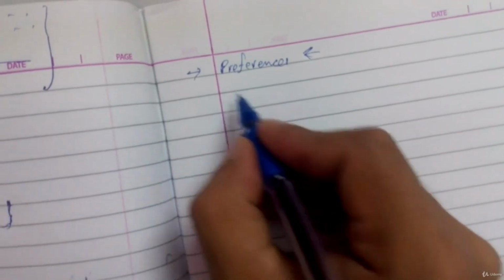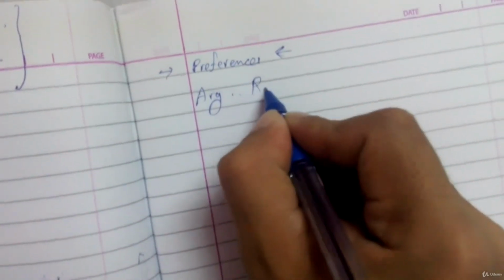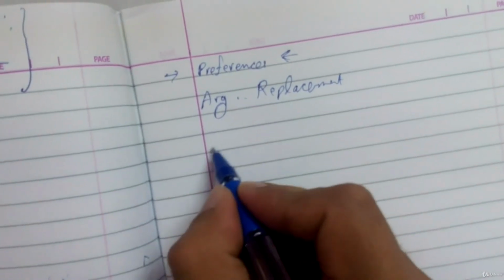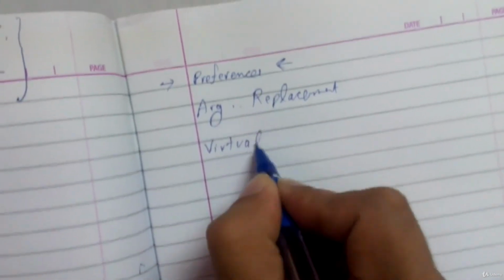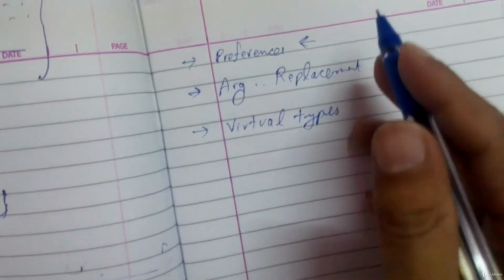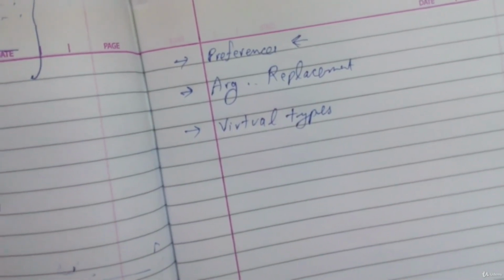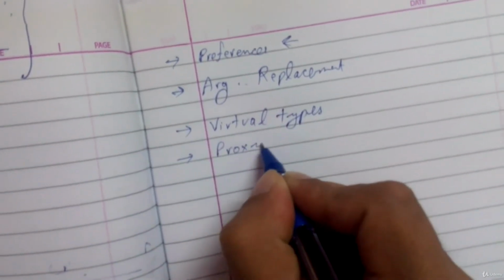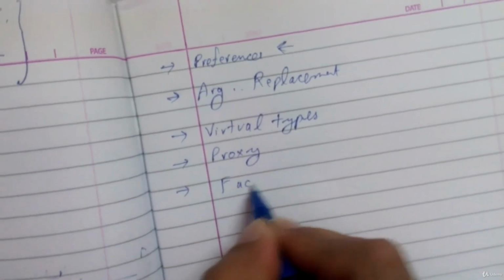Core concepts of Magenot 2 - Part 2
Dependency Injection (DI): Magento 2 uses a Dependency Injection (DI) mechanism to manage class dependencies and provide a high degree of flexibility and customization. DI allows classes to receive their dependencies through constructor arguments, making it easier to manage and modify the dependencies of classes in the platform.
Model-View-Controller (MVC): Magento 2 follows the Model-View-Controller (MVC) pattern, which separates the presentation, data, and logic layers of the platform. This allows for a clear separation of responsibilities and makes it easier to maintain and customize the platform.
Event-Driven Architecture: Magento 2 uses an event-driven architecture, which allows modules to respond to events in the platform and take appropriate actions. This allows for a high degree of flexibility and customization, as modules can add or modify functionality in response to events in the platform.
Service Contracts: Magento 2 uses Service Contracts to define the APIs that are available to other modules in the platform. Service Contracts provide a clear and stable API that can be relied upon by other modules, making it easier to integrate and maintain the platform.
Layered Architecture: Magento 2 follows a layered architecture, which separates the platform into different layers such as presentation, application, and domain layers. This allows for a clear separation of responsibilities and makes it easier to maintain and customize the platform.
Web API: Magento 2 provides a robust and flexible Web API that allows external systems to interact with the platform. The Web API provides a RESTful API that supports both XML and JSON data formats, making it easy to integrate with a wide range of systems and tools.
By understanding these core concepts, you can better understand how Magento 2 works and how to customize and maintain the platform. Whether you are a developer, administrator, or merchant, these concepts are essential to working with Magento 2 and building successful e-commerce solutions.